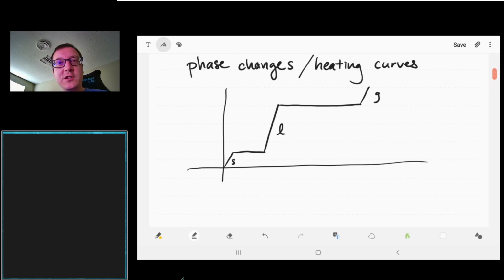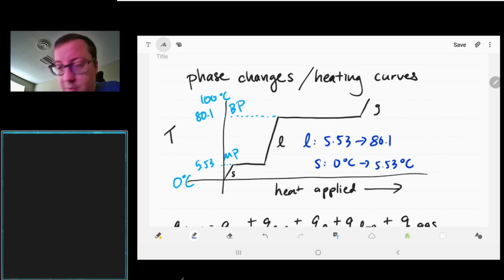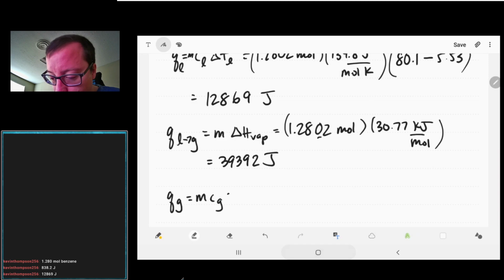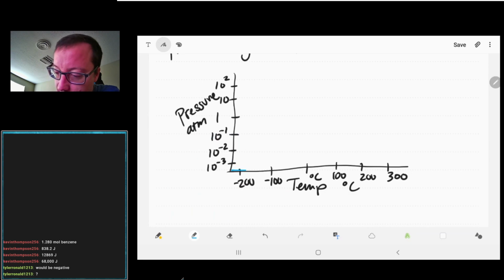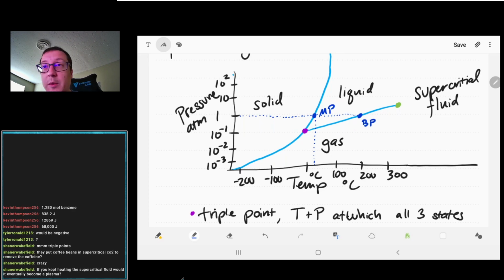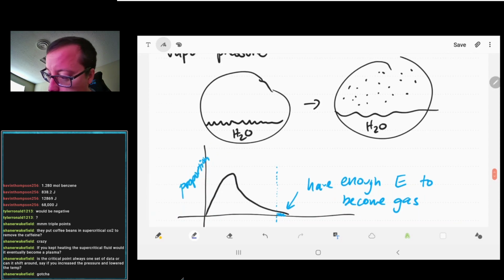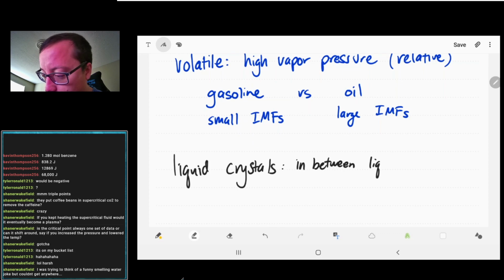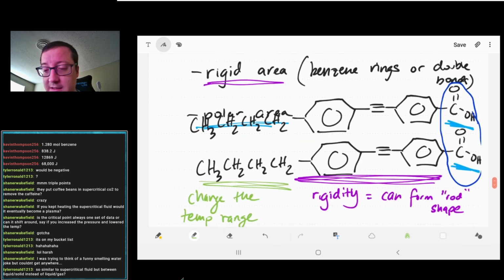C111: heating curves, phase diagrams, liquid crystals